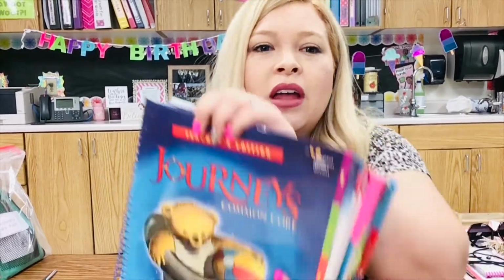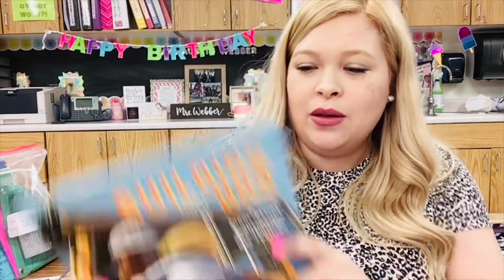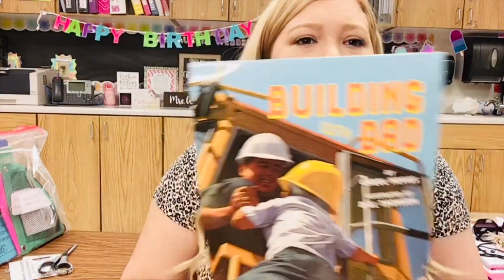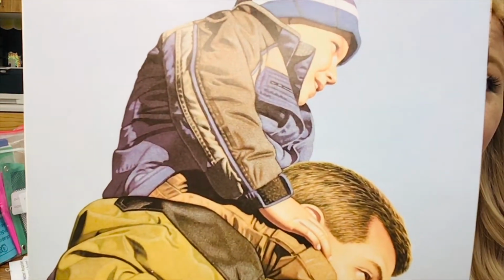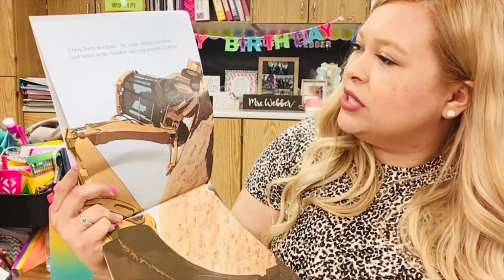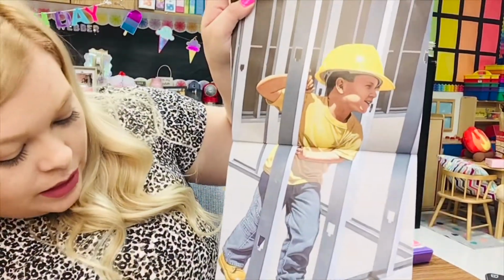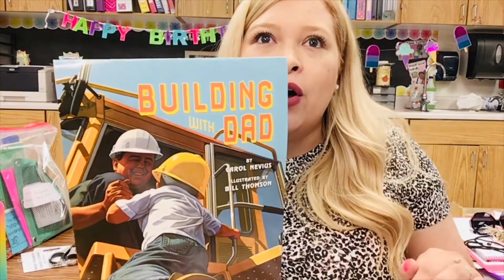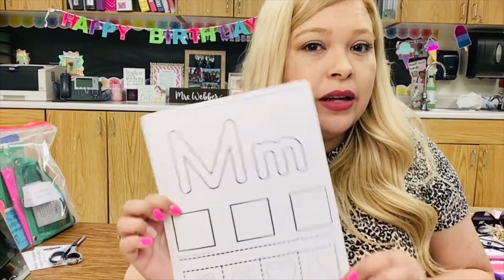Building with Dad and Rhyming Words